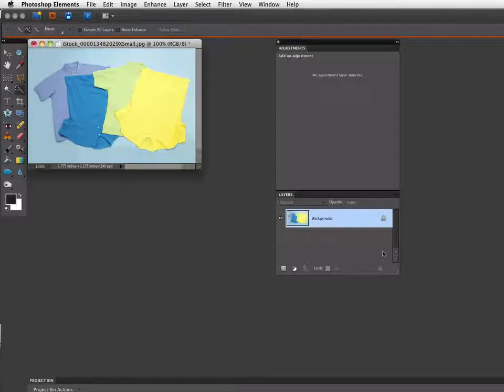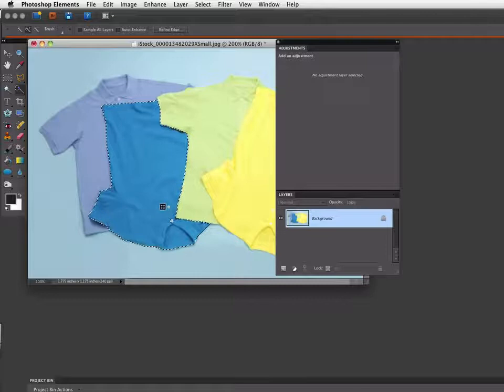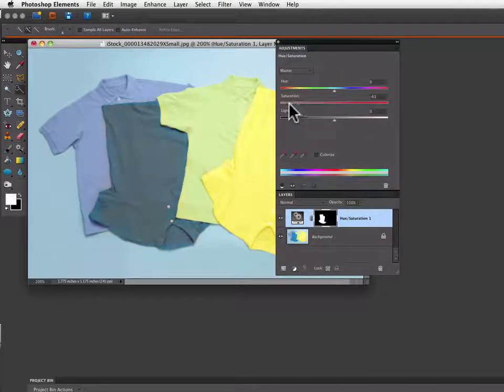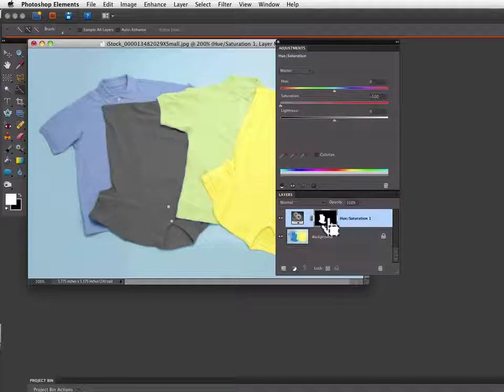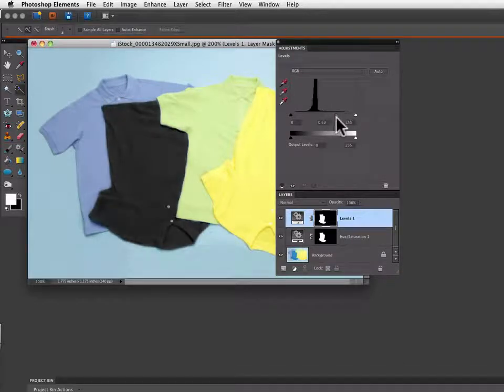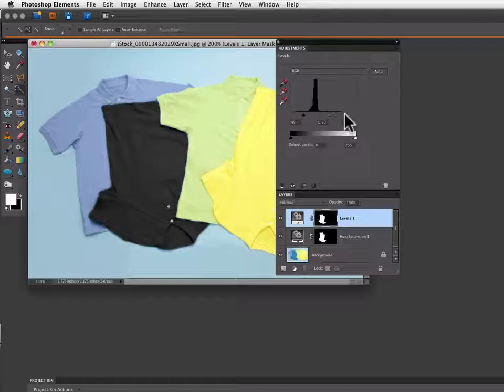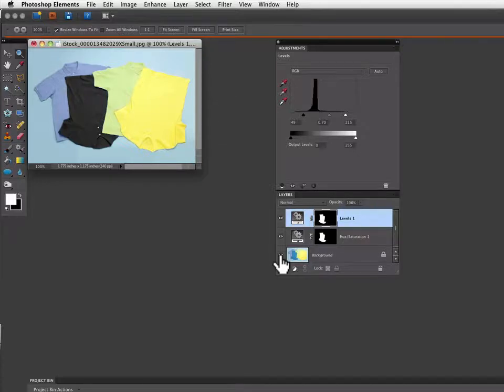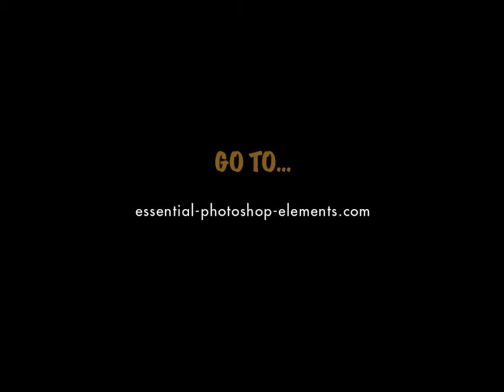Photoshop Elements Tutorials- From Color To Black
Use Photoshop Elements to change an object from color to black.
The results are very believable because all the folds and wrinkles are retained.
Best of all it only takes a few minutes.